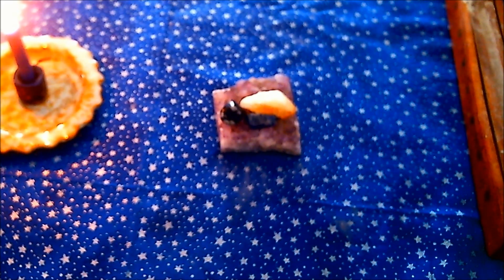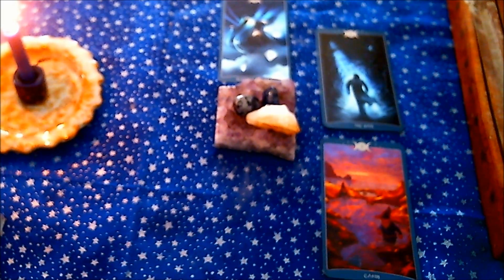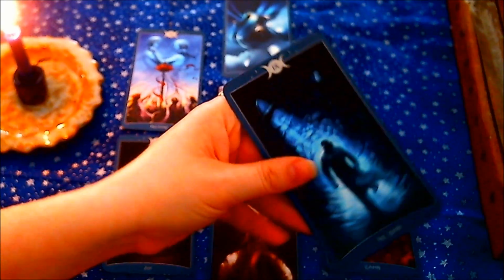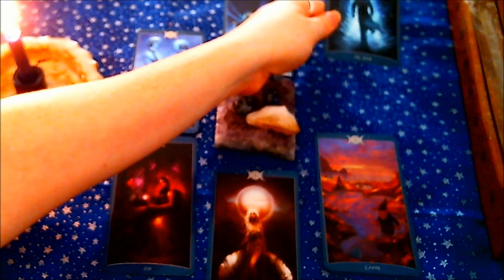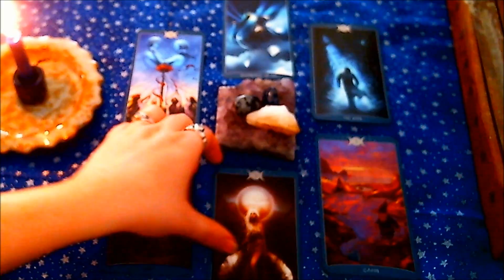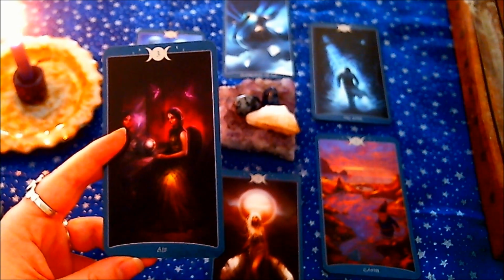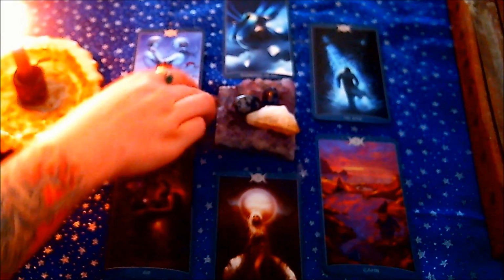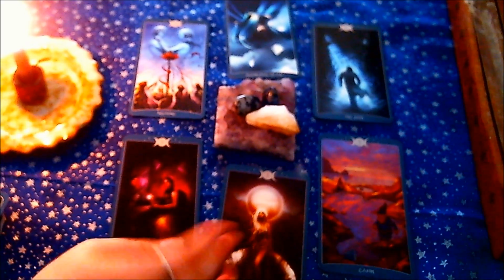2-14-2014 Full Moon General Tarot Reading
Book of Shadows Vo. 1: As Above Tarot